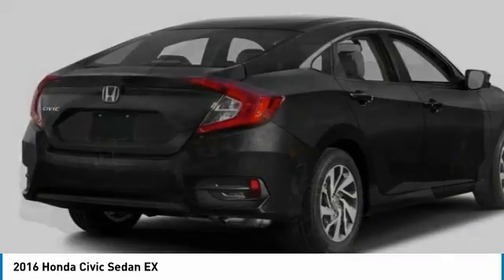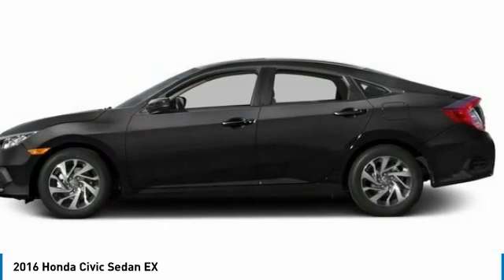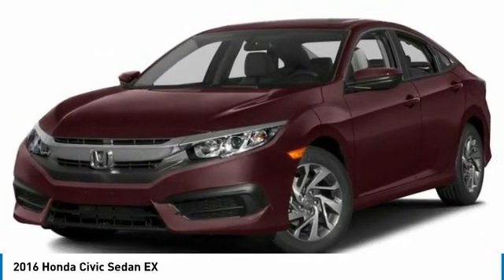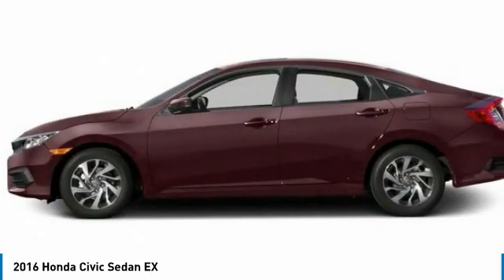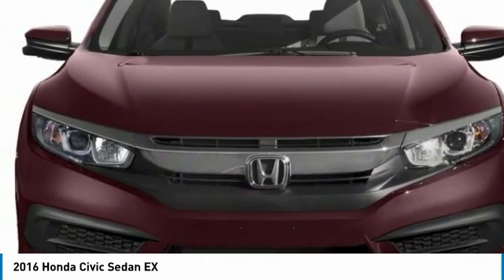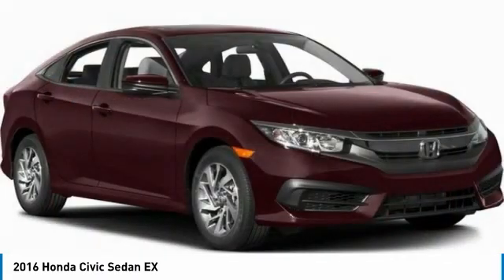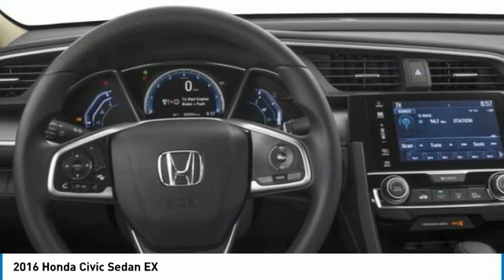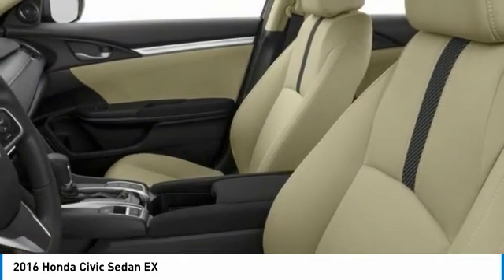2016 Honda Civic Sedan AHR8128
2016 HONDA CIVIC SEDAN Old Bridge, NJ
Stock# AHR8128

IIHS Top Safety Pick+. Scores 41 Highway MPG and 31 City MPG! This Honda Civic Sedan boasts a Regular Unleaded I-4 2.0 L/122 engine powering this Variable transmission. Window Grid Antenna, Wheels: 16  Alloy, Wheels w/Silver Accents.

*This Honda Civic Sedan Comes Equipped with These Options *
VSA Electronic Stability Control (ESC), Valet Function, Trunk Rear Cargo Access, Trip computer, Transmission: Continuously Variable (CVT), Transmission w/Driver Selectable Mode, Tires: P215/55R16 93H AS, Systems Monitor, Strut Front Suspension w/Coil Springs, Steel spare wheel.

* This Honda Civic Sedan is a Superstar! *
IIHS Top Safety Pick+, NACTOY 2016 North American Car of the Year, KBB.com Brand Image Awards.

A short visit to DCH Academy Honda located at 1101 US Highway 9, Old Bridge, NJ 08857 can get you a trustworthy Civic Sedan today!